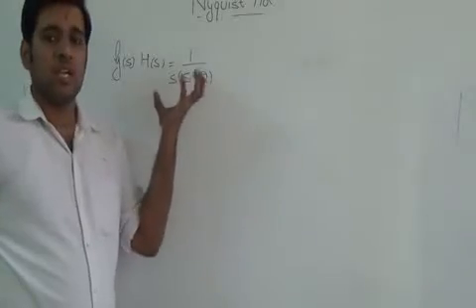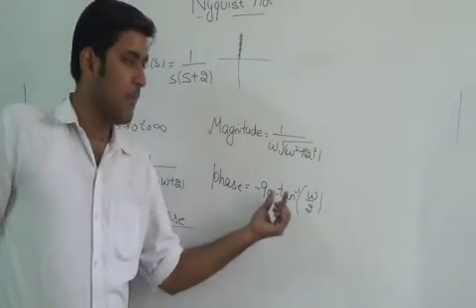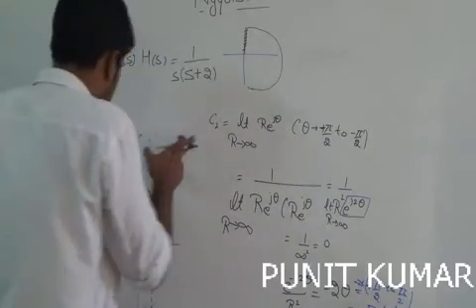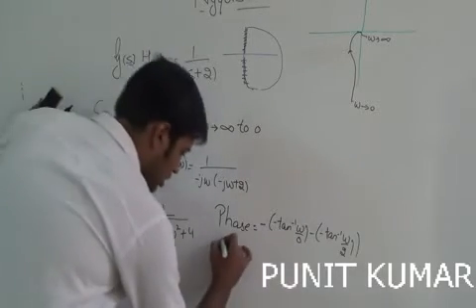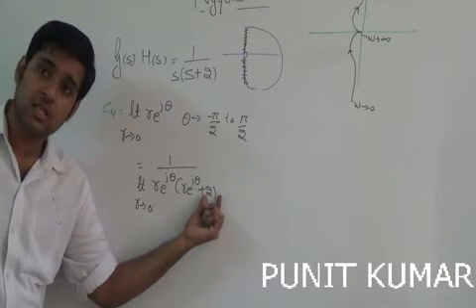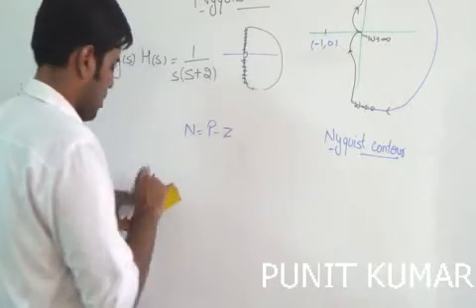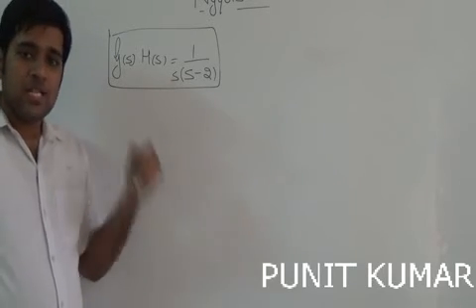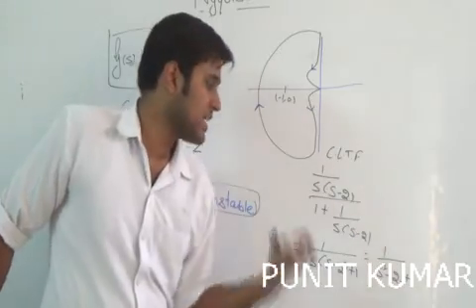control system nyquist plot for ies part 3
guys to learn anything its necessary to learn its basic